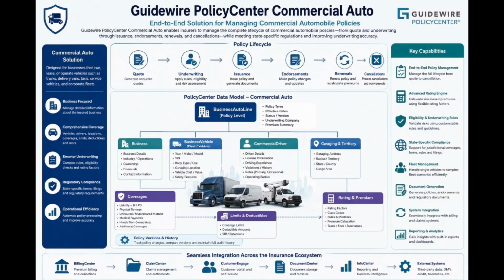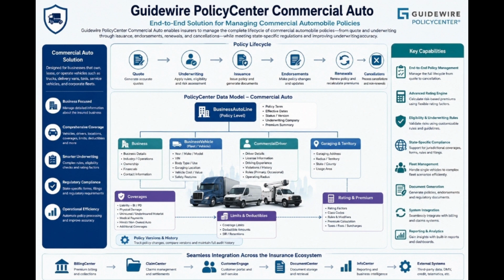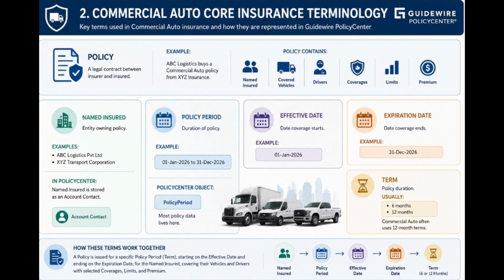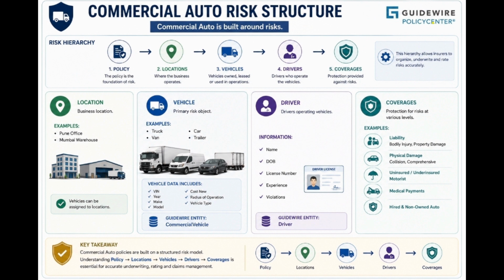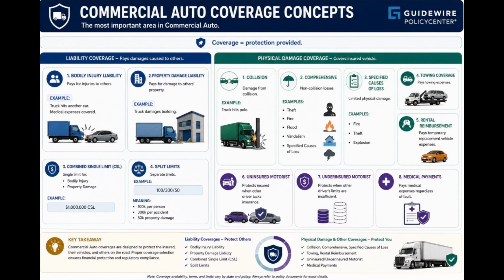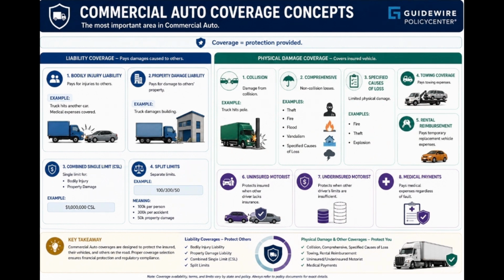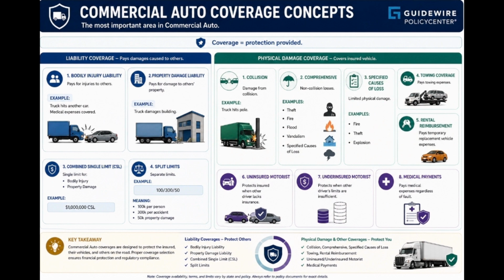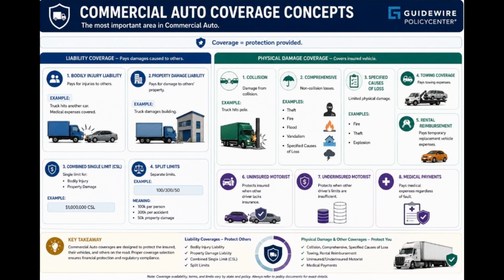Guidewire Commercial Auto LOB Explained | Risk, Vehicles, Coverage & Rating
Guidewire PolicyCenter Commercial Auto Complete Business Analyst Training
In this video, you'll learn the complete Commercial Auto Line of Business (LOB) in Guidewire PolicyCenter from a Business Analyst perspective.
This tutorial covers:
✅ Commercial Auto Overview
✅ Insurance Terminology
✅ Policy Structure
✅ Named Insured
✅ Policy Period
✅ Effective & Expiration Dates
✅ Commercial Auto Risk Structure
✅ Locations, Vehicles & Drivers
✅ Commercial Vehicle Concepts
✅ VIN, Vehicle Type & Vehicle Class
✅ Garaging Location
✅ Radius of Operation
✅ Cost New
✅ Commercial Auto Coverage Concepts
✅ Liability Coverage
✅ Bodily Injury Liability
✅ Property Damage Liability
✅ Combined Single Limit (CSL)
✅ Split Limits
✅ Physical Damage Coverage
✅ Collision Coverage
✅ Comprehensive Coverage
✅ Uninsured & Underinsured Motorist
✅ Medical Payments Coverage
✅ Rating Concepts
✅ Premium Calculation
✅ Rating Factors
✅ Rate Tables
✅ Modifiers
✅ Schedule Rating
✅ Experience Modification
✅ Minimum Premium
✅ Deposit Premium
✅ Final Audit Premium
🎯 Perfect for:
Business Analysts
Guidewire PolicyCenter Analysts
Insurance Domain Professionals
Insurance Product Owners
Functional Consultants
Guidewire Certification Aspirants
Freshers entering Insurance Domain
If you're preparing for Guidewire interviews or want to master Commercial Auto Insurance, this video is for you.